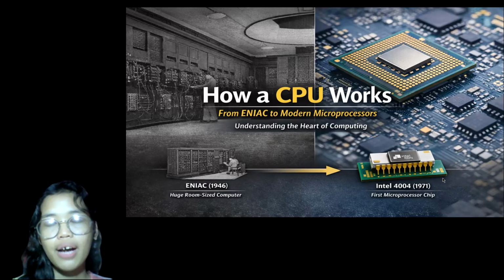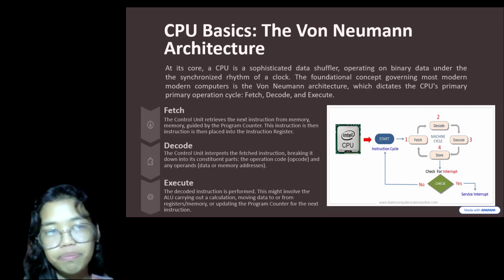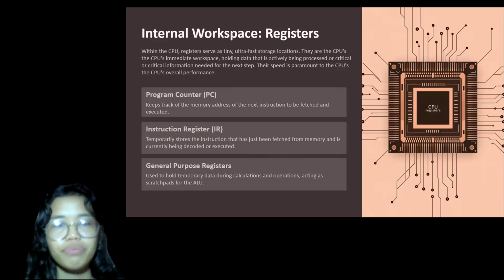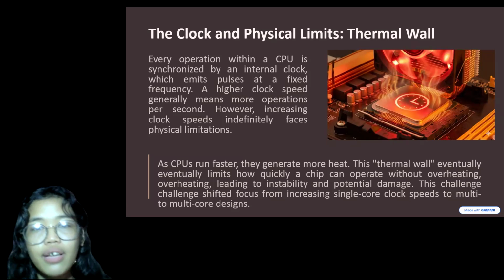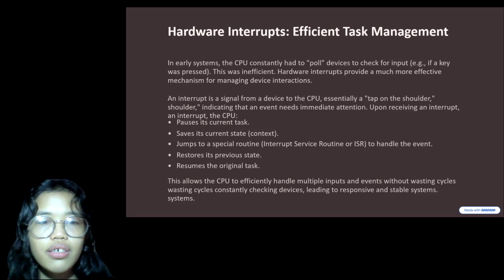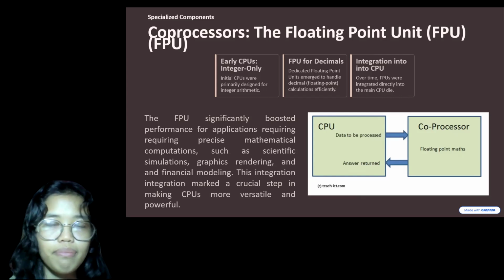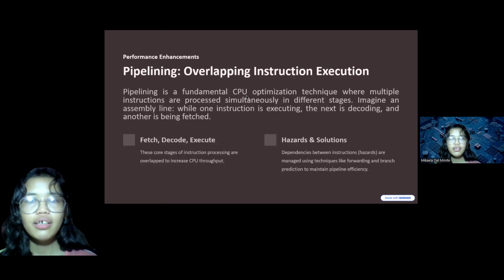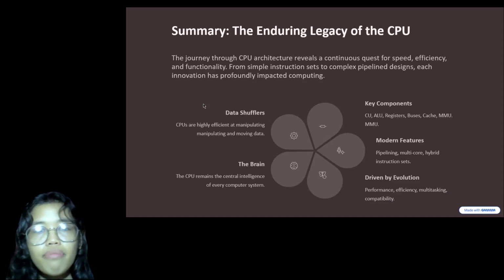How does CPU works_HDL presentation